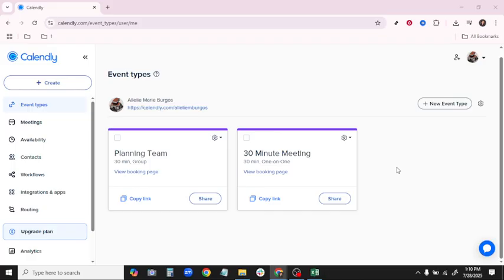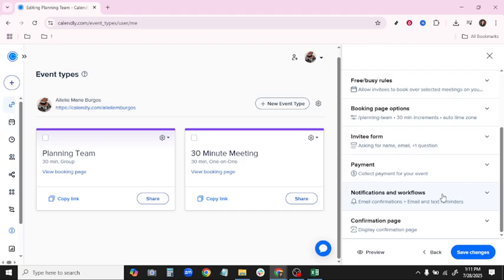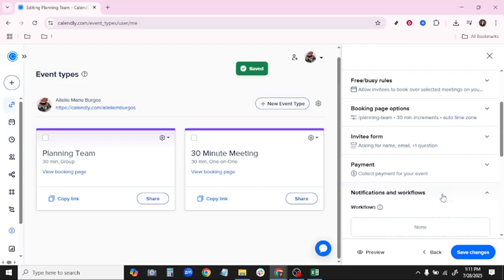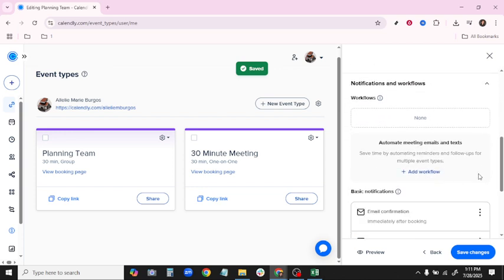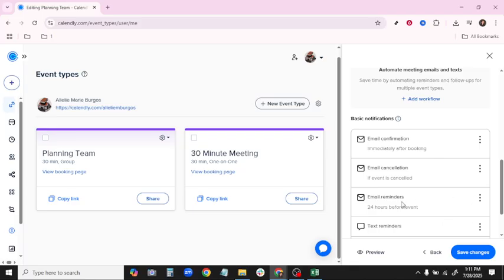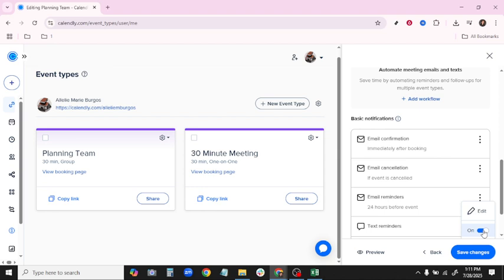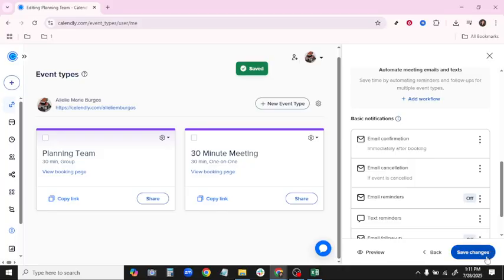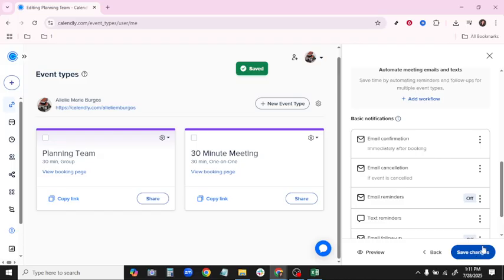How to Turn Off Calendly Email Notifications Full 2025 Guide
Tired of too many emails? Learn how to disable Calendly's email notifications for a cleaner inbox and better scheduling experience.